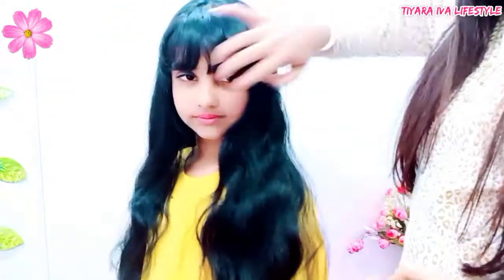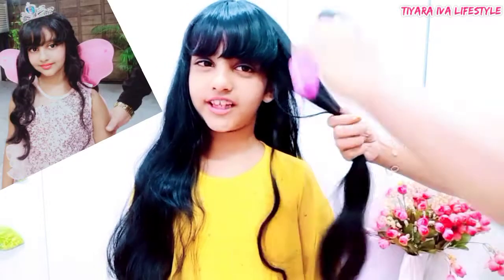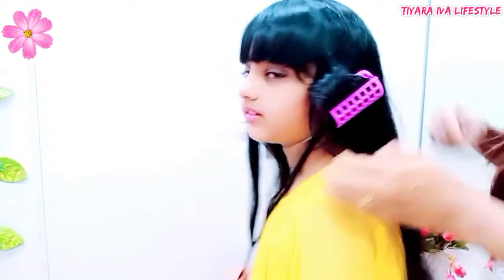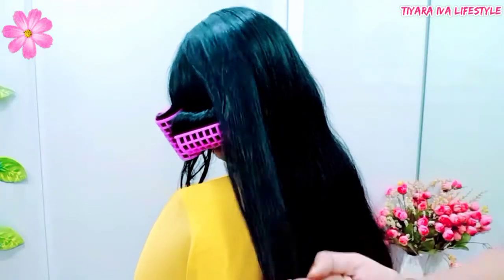How to Curl Hair at Home without Straightener🌸Kids Hair Curly Hairstyles for Girls🌸How to Use Curler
How to Curls Hairs at Home For Kids in 5 Min 🌸 Cute Girls Hairstyles Fast 🌸Hairstyle for Curly Hairs - Tiyara Iva Lifestyle. How to Curl Hair at Home without Straightener🌸Kids Hair Curly Hairstyles for Girls🌸How to Use Curler healthylifestyle

For Shopping Lovers!!!

Save 70% on Best Cosmetics for Women

Here is a list of SAFE & BEST Beauty, Health and Skin Care Products for All My Exclusive Viewers –
- Fitbit FB507BKBK Versa 2 Health & Fitness Smartwatch
-Wow Shampoo Combo Pack (SAVE 50%)
-WOW Omega 3 (SAVE 30%)
-WOW Anti Aging No Parabens & Mineral Oil Night Cream (SAVE 60%)
-KETO Ultra Fat Burner
- Best Lakme Jewel Sindoor
-Weight Loss Health and Fitness at Rs. 300
-BEST Gadgets (Save upto – 50%) Wifi, Camera stand, Mouse
-Loreal, Ponds Skin Whiting BB Cream, Spotless Dark circle Removal and Anti aging Night Cream
-Home Décor and Home Improvement at just Rs. 200
-Kitchen and Household (Mixer, Chopper, Blender, Pillows, Bedsheets) at Rs. 500